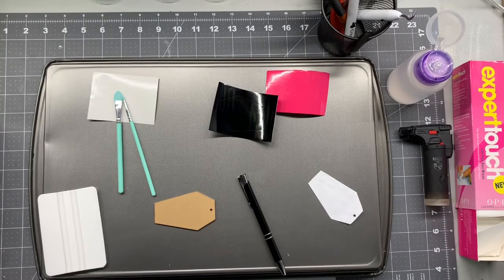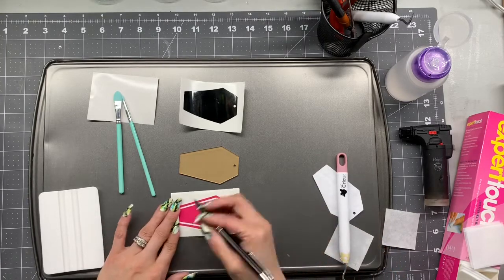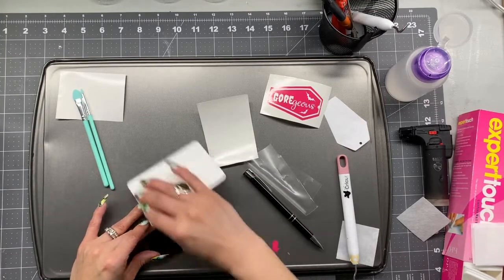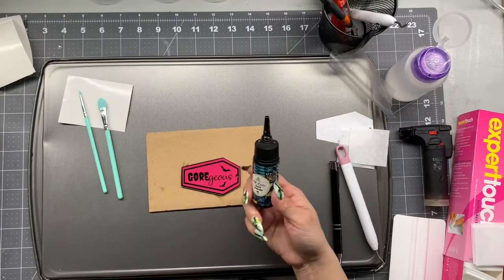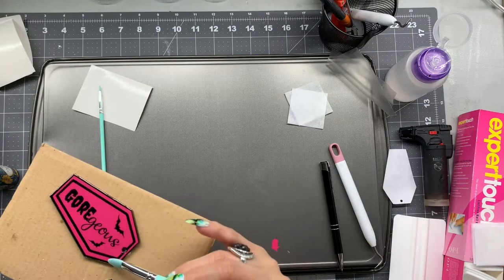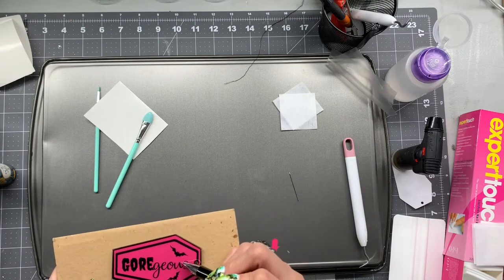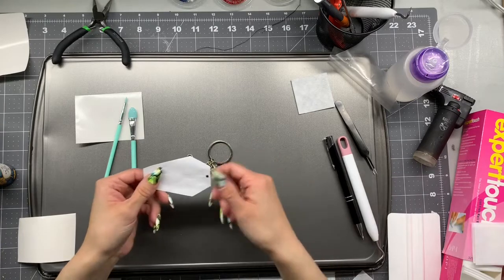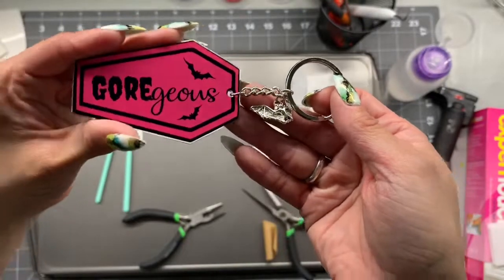How to apply Vinyl and UV resin to your acrylic keychain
My VERY FIRST tutorial on how I apply vinyl and UV resin to my acrylic Keychains.